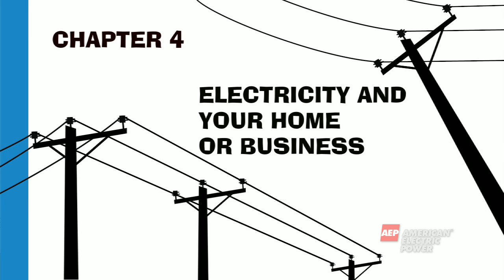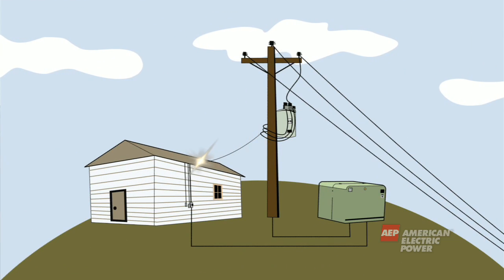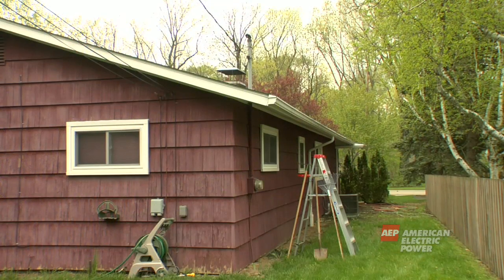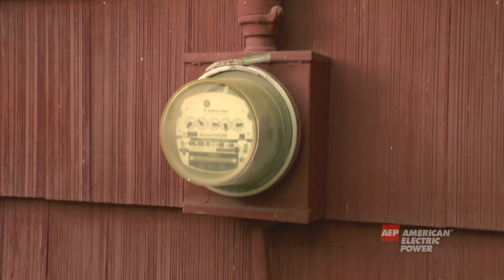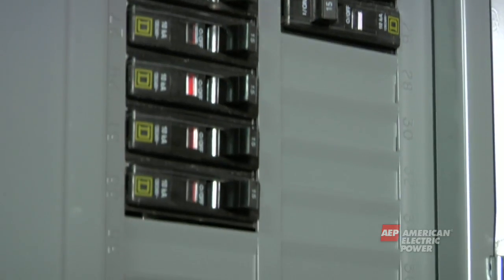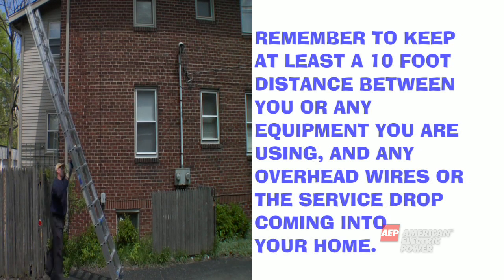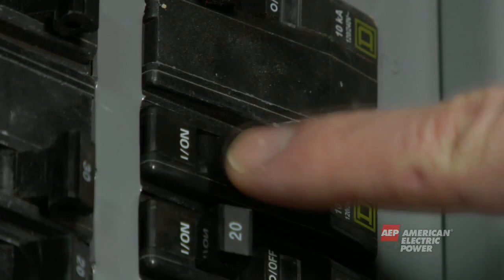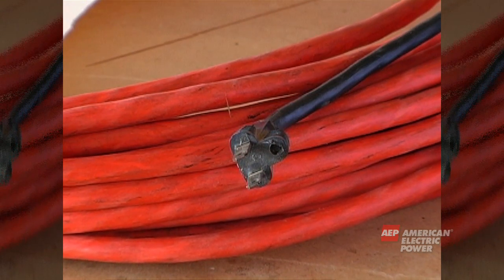Chapter 4: Hazards and Safety Precautions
Learn more about the electric system through this five-part series. "Anatomy of an Electric System" was created for first responders, contractors and others who may work near electric lines. Teachers are welcome to use the series in their classrooms.

Earn a certificate by completing e-learning course at AppalachianPower.com/safety. Click on "Electrical Safety E-learning."